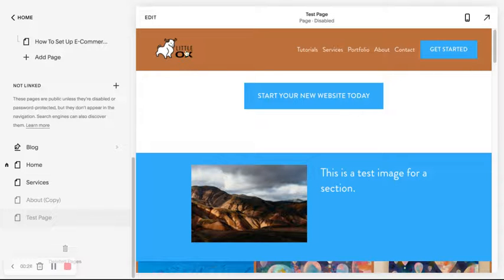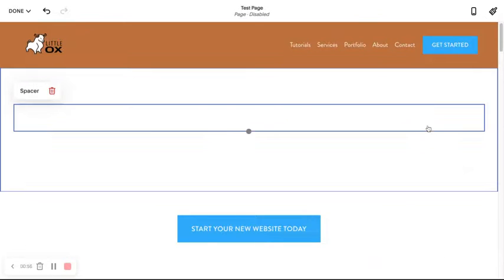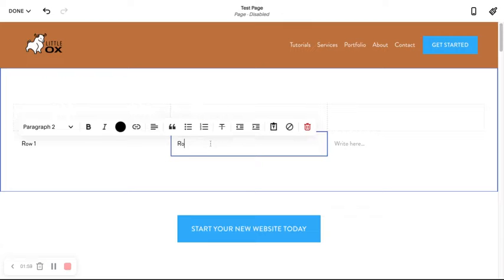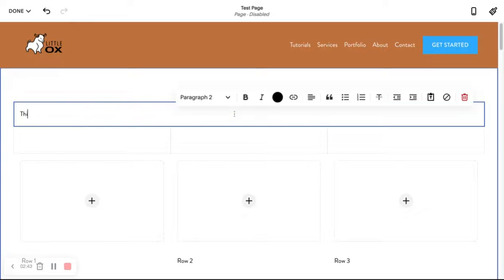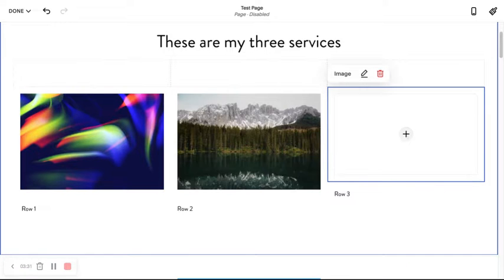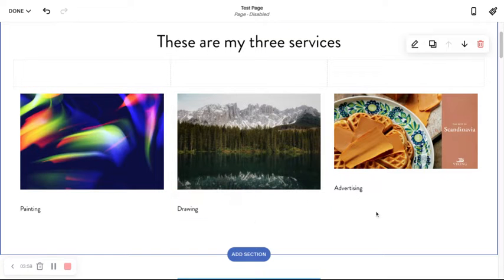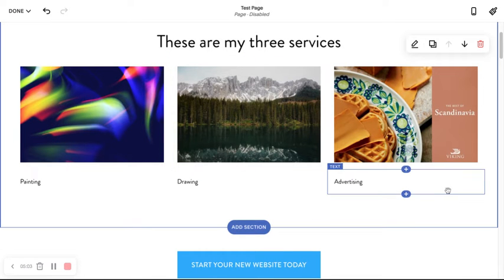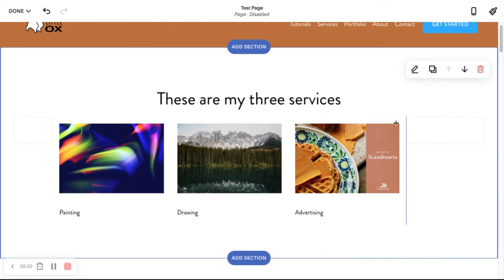Using spacers in Squarespace 7 1 to set up your page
You can use spacers not just for creating spacer on a page on Squarespace. I recommend using them to setup the divisions within your page and then deleting the spacers once you've setup the sections on your page.